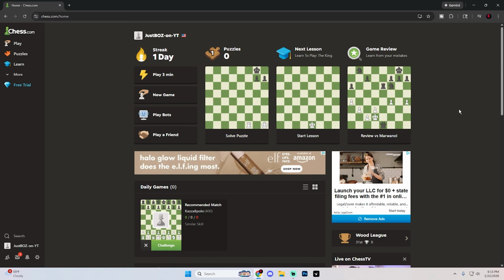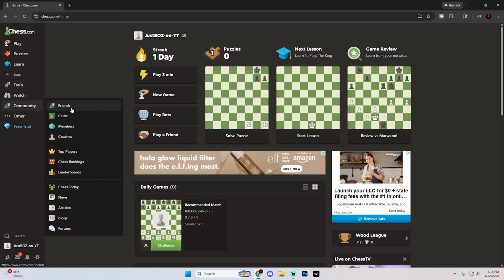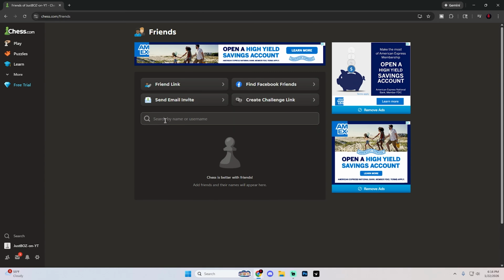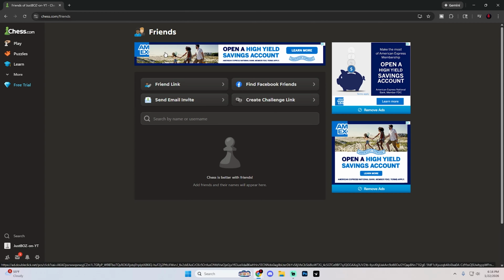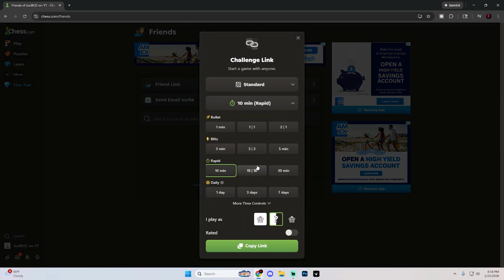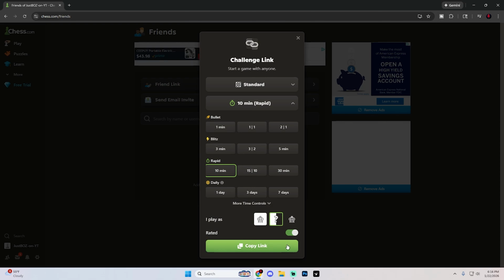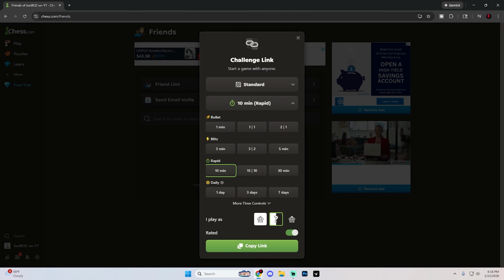How To Play With Friends On Chess.com (PC & Mobile) - Full Guide